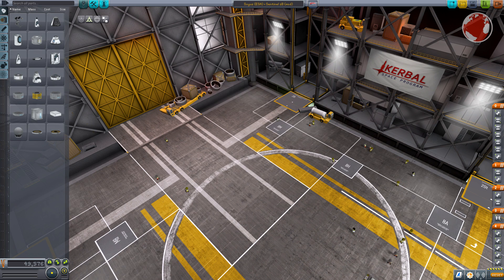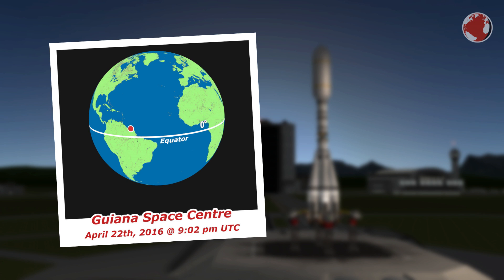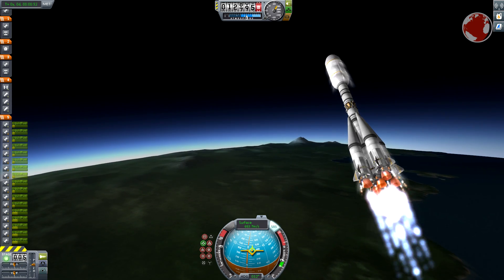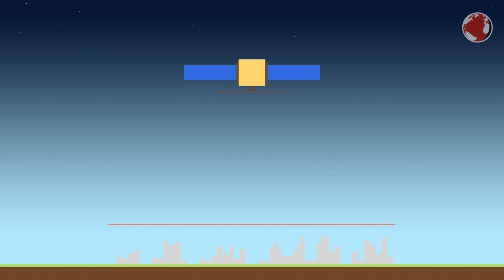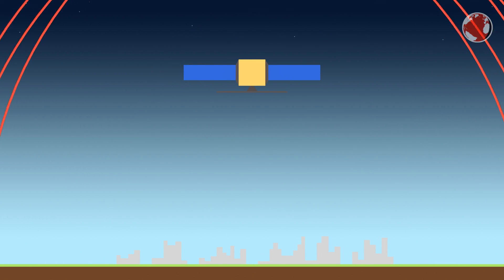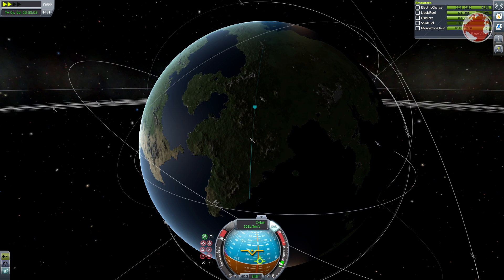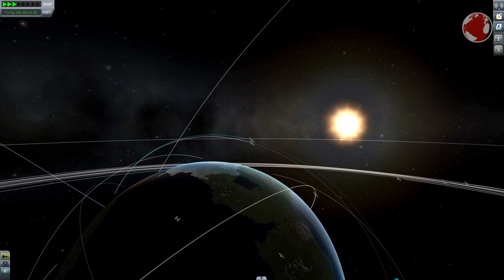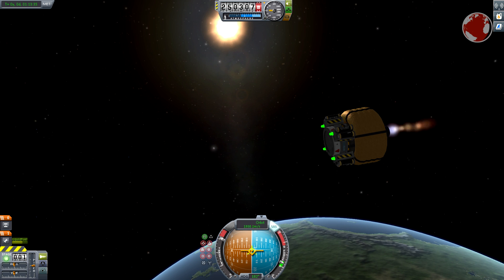Soyuz Launch! | Sentinel 1B & Microscope | KNews #37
Soyuz launches with Sentinel and Microscope from French Guiana on April 24th @ 9:02 pm UTC!

(Tracked link to count number of downloads)

Replay: (not yet)

### MUSIC ###